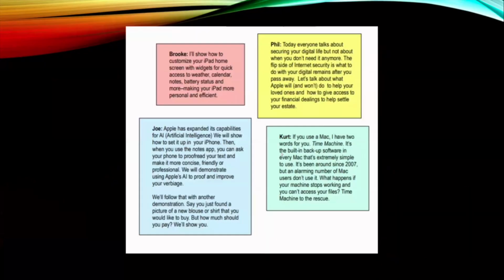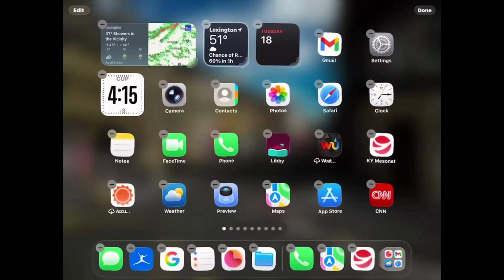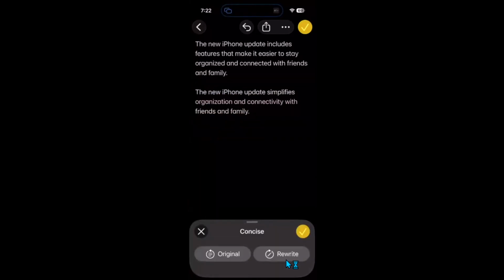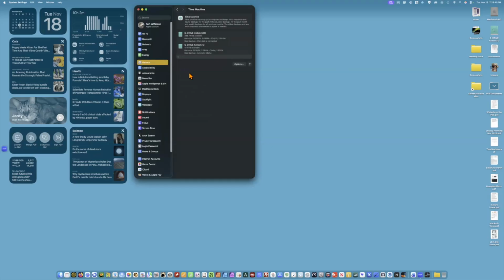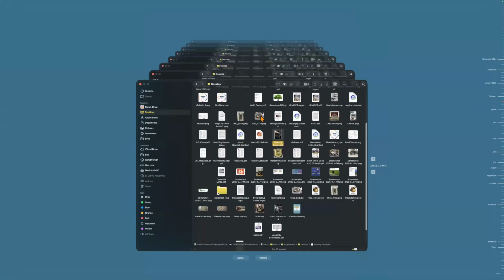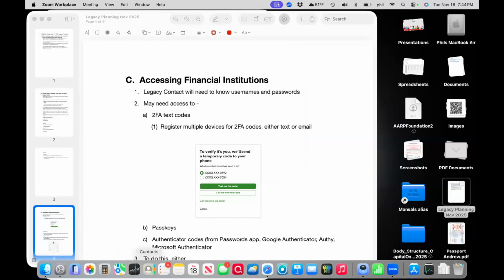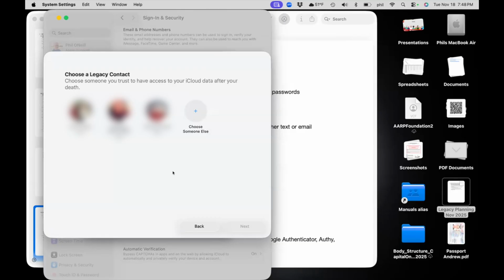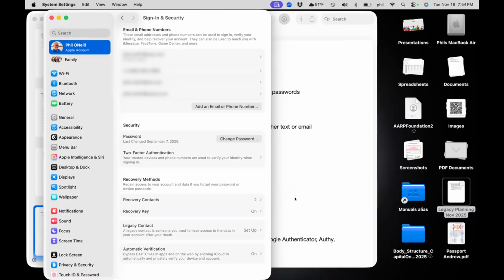All Things Apple NOV2025